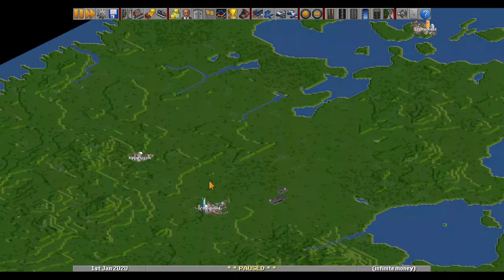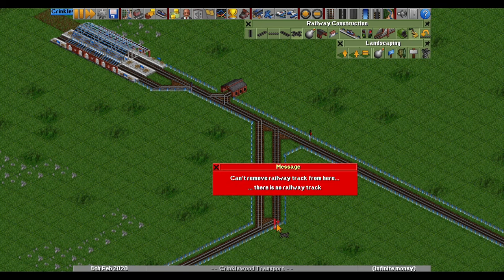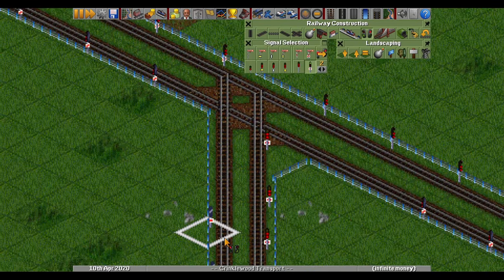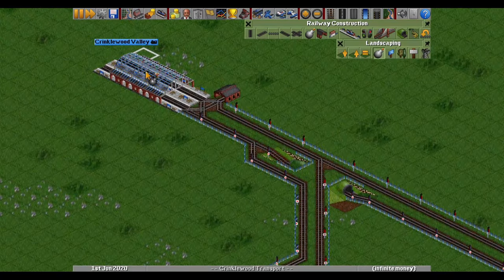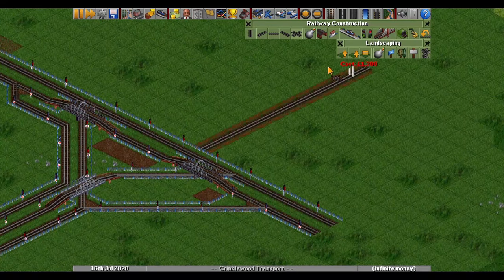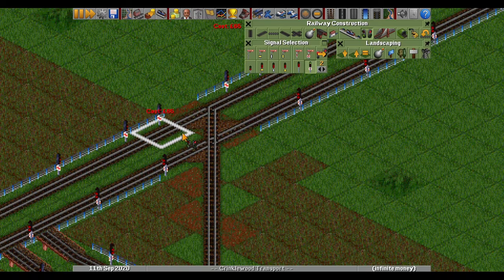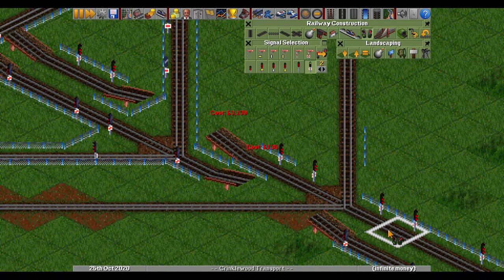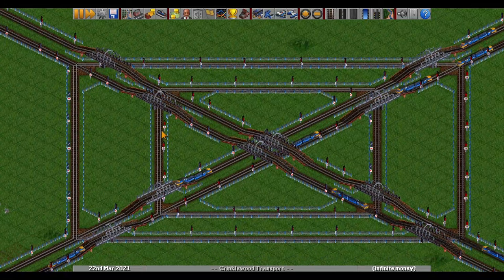The basics of junctions in OpenTTD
The very basics of junctions